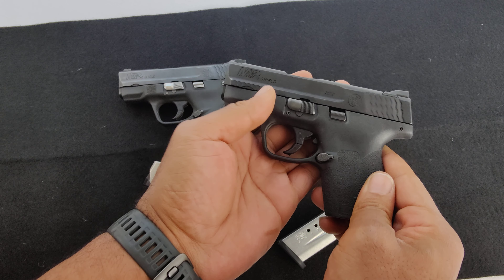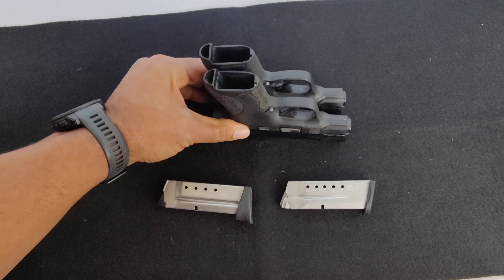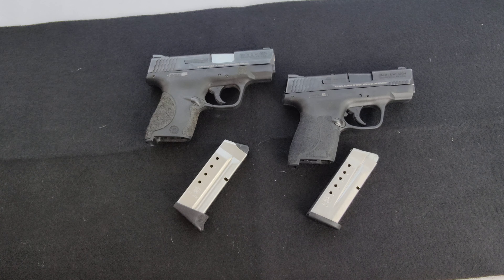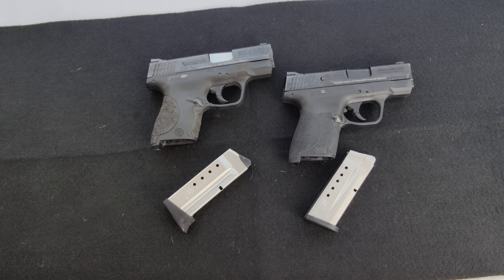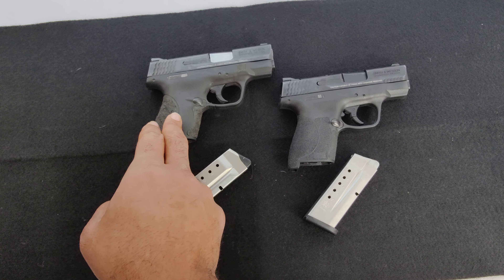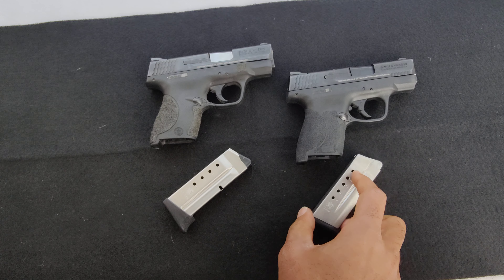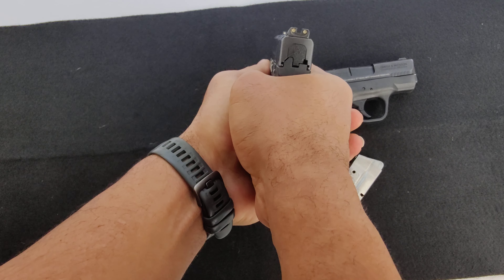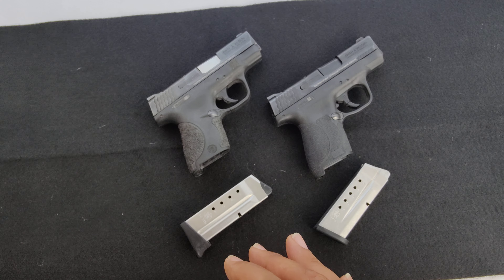Single Stack Shield - Still Worth it in 2022?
Check out my 2 Shields, one is .40 and the other in 9mm.  Is the M&P Shield single stack worth it in 2021? Well that depends on your budget!!